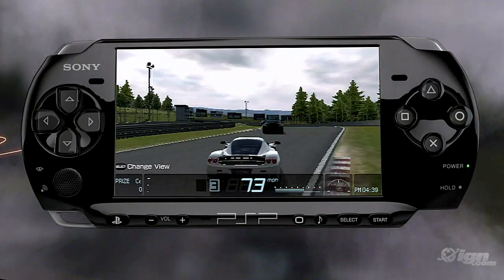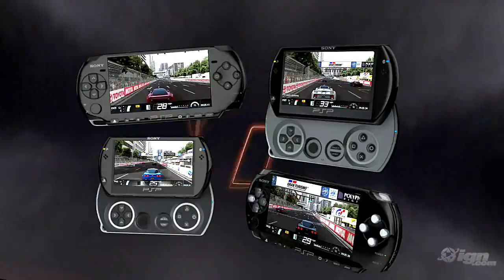Gran Turismo: Kazunori Talks Features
Mr. Gran Turismo runs through what we can expect from the first portable GT title.